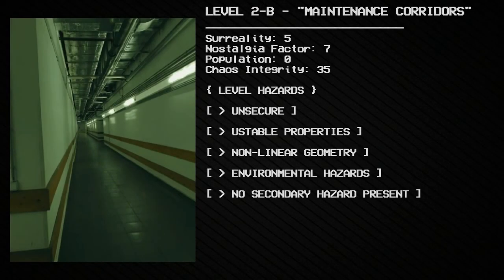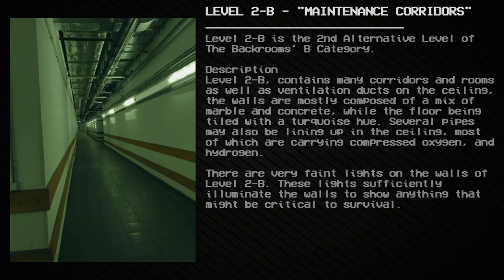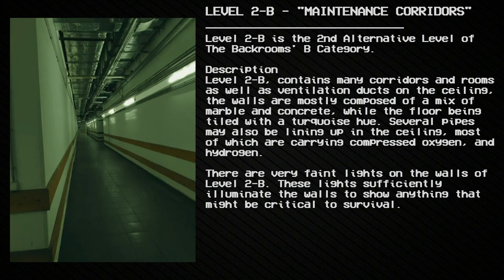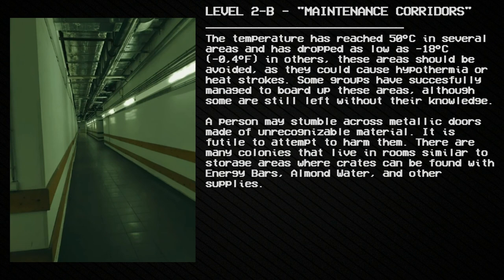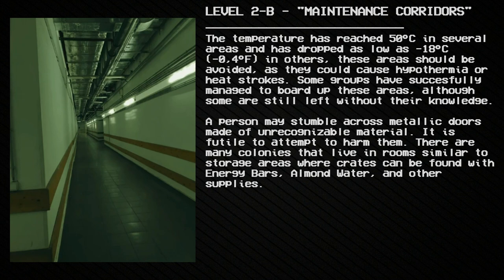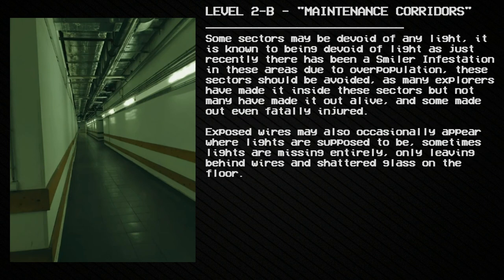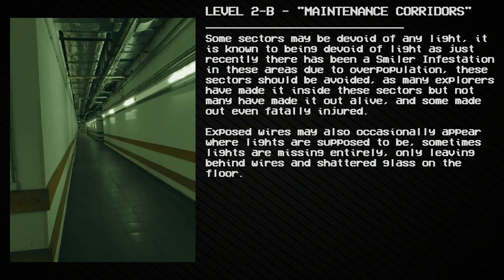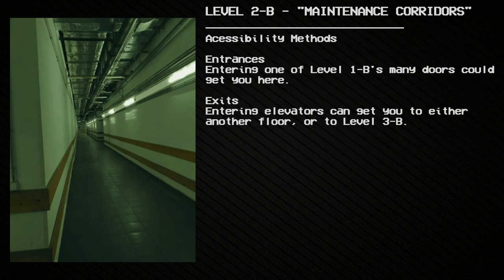Level 2-B: "Maintenance Corridors" | Levels of The Backrooms | Spatial Records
Level 2 of The Backrooms - "Maintenance Corridors"

Author
Lxnar_Whrxd

Images
Image from The Backrooms Collective Fandom.

Narrated by Mr. Crypt